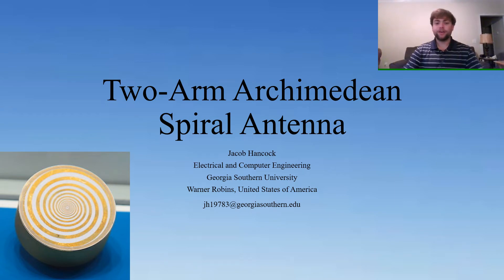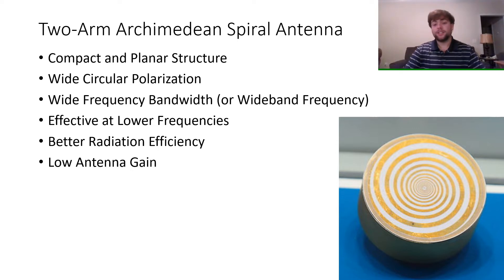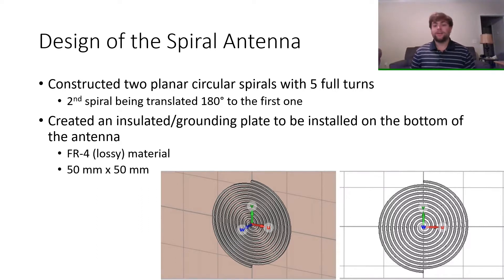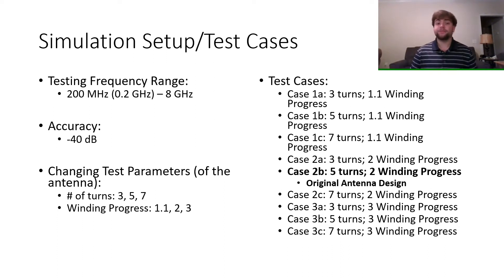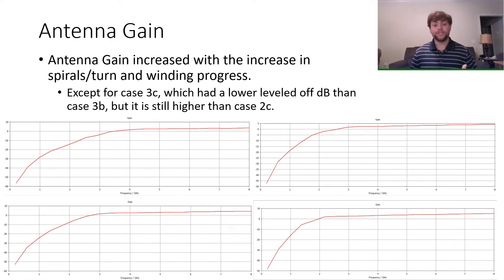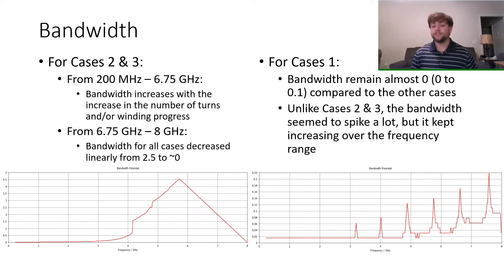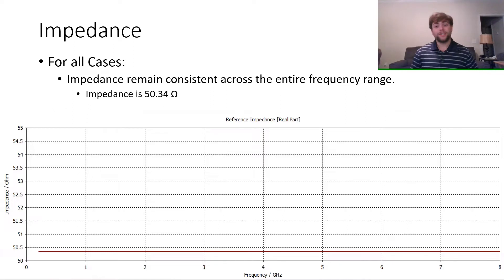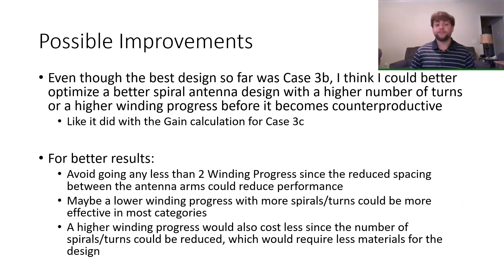Two Arm Archimedean Spiral Antenna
EENG 7330 Advanced Electromagnetics (Georgia Southern University)

A two-arm spiral antenna is a tightly wrapped Radio Frequency (RF) antenna that is compact and planar. Spiral antennas are inherently wideband receiving antennas that possesses a balanced structure with a circular polarization (CP) pattern. The spiral antenna type that this study will be focusing on is the Archimedean spiral, which corresponds to a location over time of a point moving away from a fixed point, in the center, with a constant speed along a material line that rotates with a constant angular velocity with no impedance or resistance. This project will simulate data presented in electromagnetic software to analyze outcome parameters of a two-arm Archimedean spiral antenna design under different conditions.